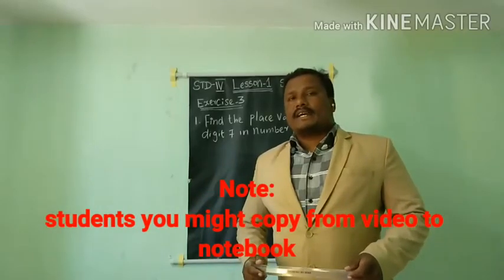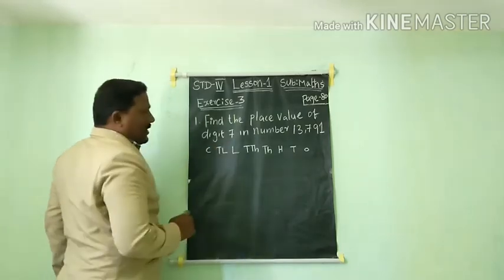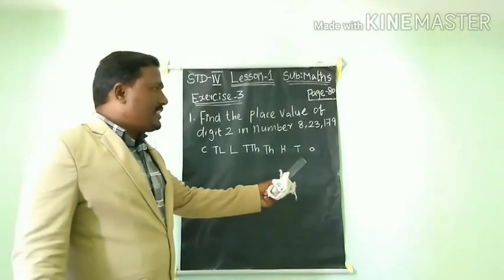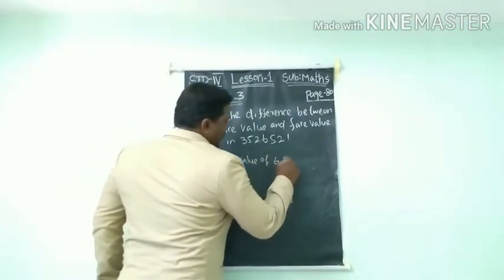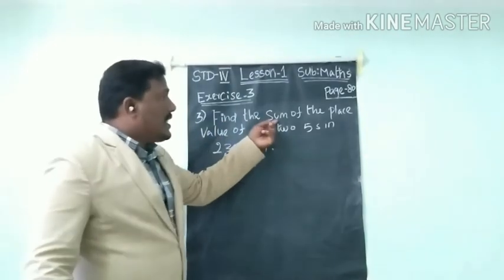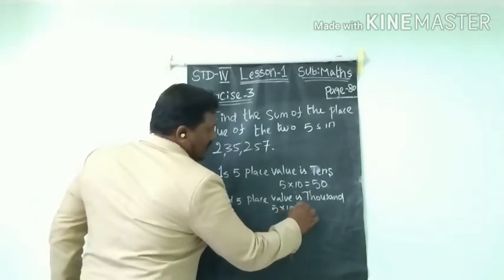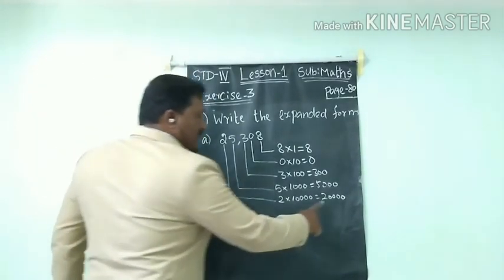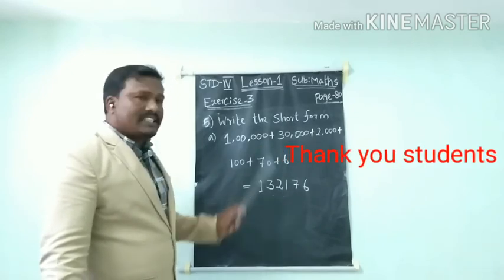4th STD lesson 1.6